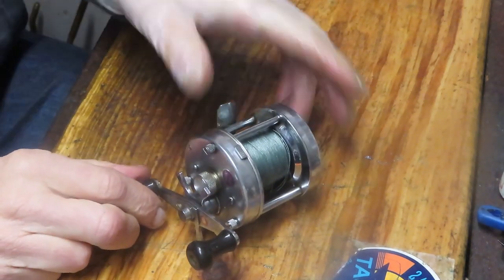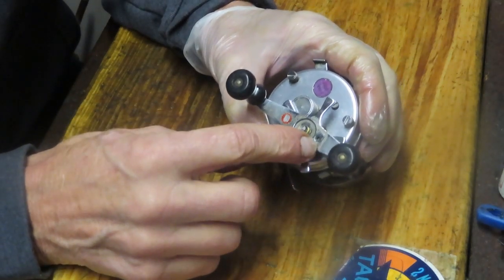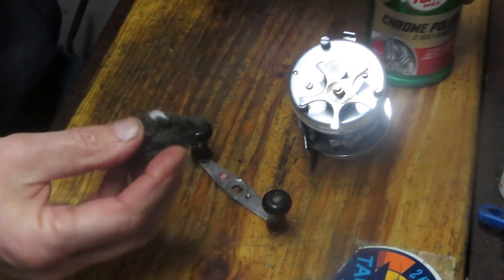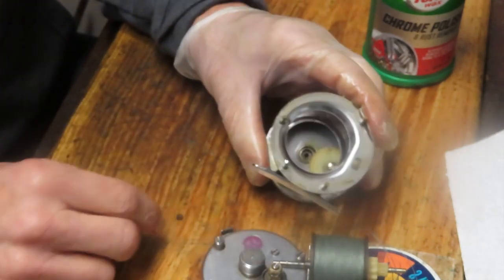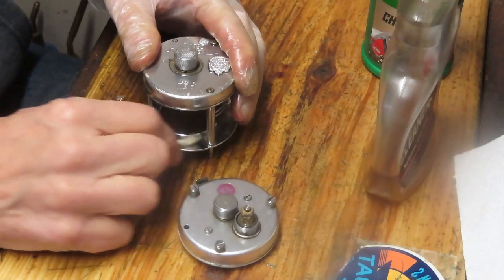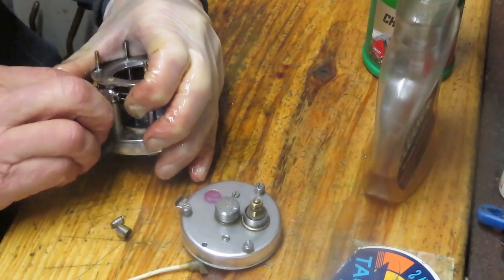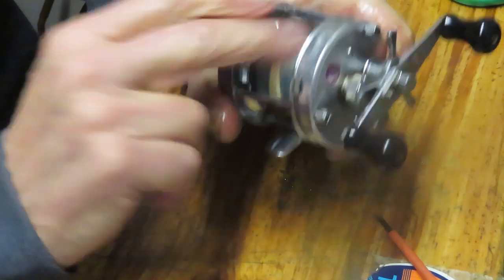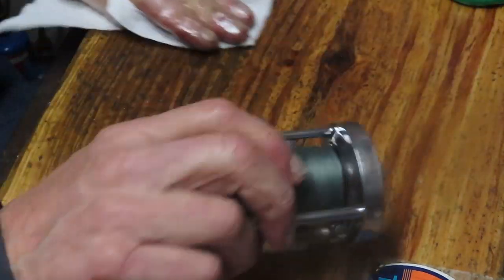Abu Ambassadeur 5500C fishing reel problem diagnosis and repair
This video shows how to diagnose, take apart and service/repair an issue with an Ambassadeur 5500C vintage fishing reel.  The reel came in sluggish and hard to turn.  See what caused the issue and how it was repaired.